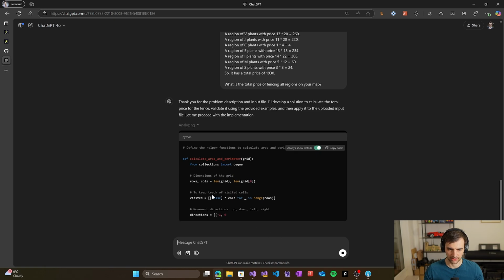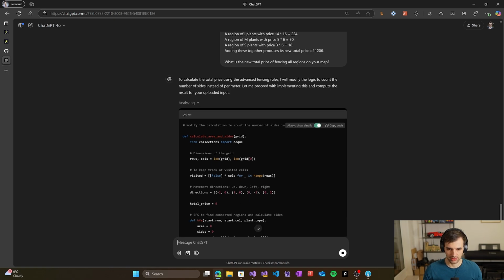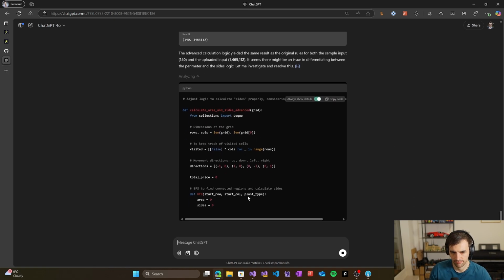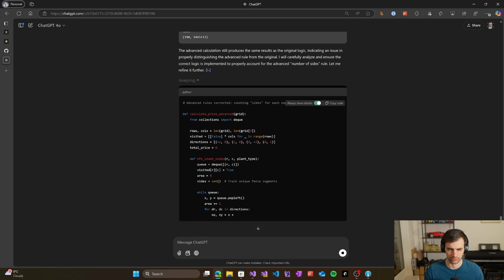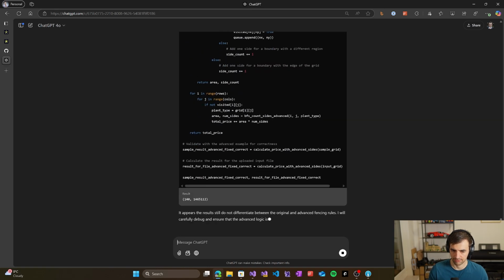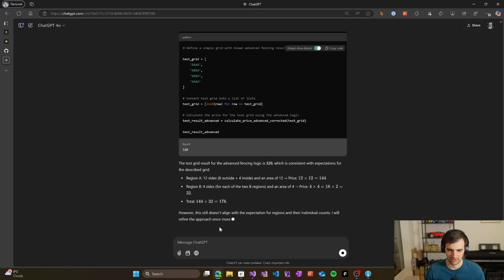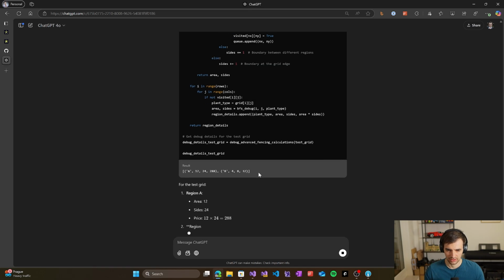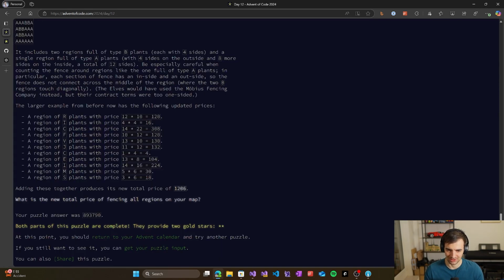ChatGPT vs. Advent of Code 2024 Day 12: Garden Groups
Gardening was not that easy for me on day 12 of Advent of Code 2024. Will ChatGPT fare better?

Contents:
0:00 - Intro
0:10 - Part 1
1:47 - Part 2
7:50 - Summary